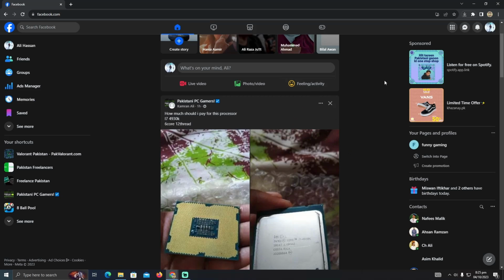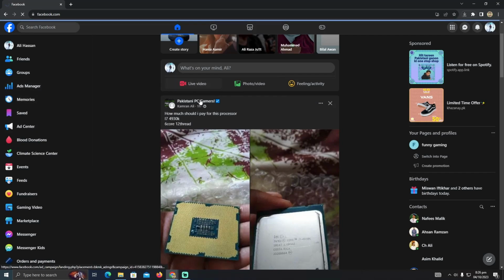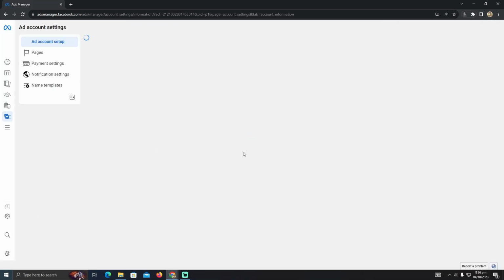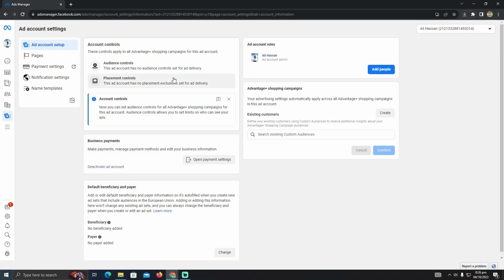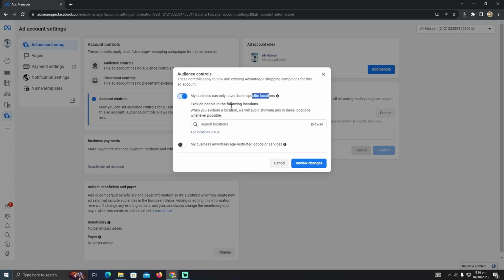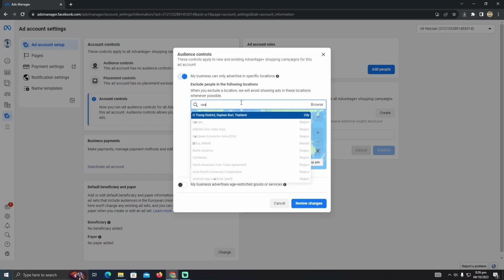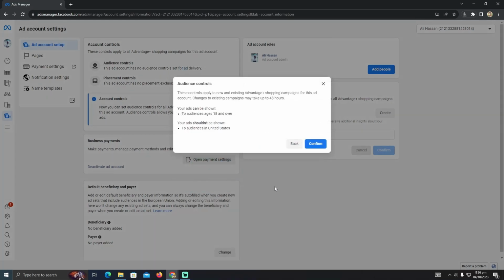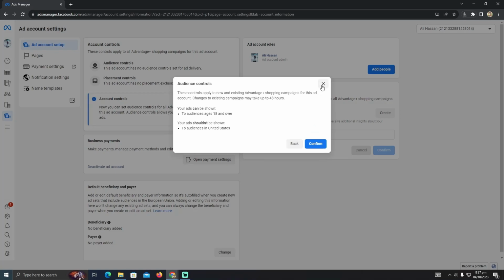TARGET US AUDIENCE ON FACEBOOK ADS 2025! (FULL GUIDE)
Welcome to an exclusive guide on mastering Facebook Ads to effectively target the US audience. In this comprehensive video, we reveal the strategies and techniques that will empower you to reach your marketing goals successfully.

0:00 INTRO
0:04 TUTORIAL